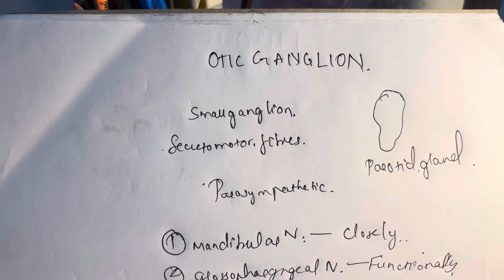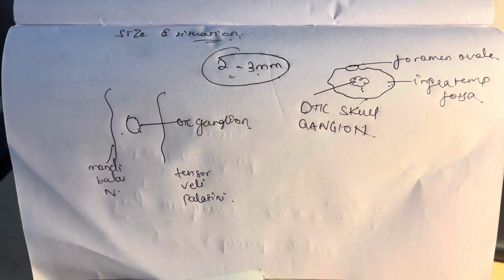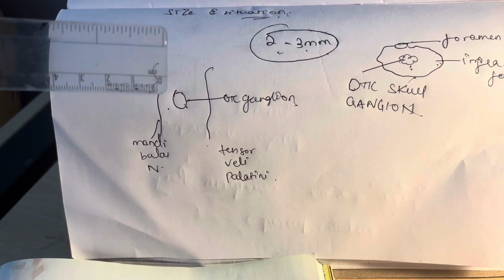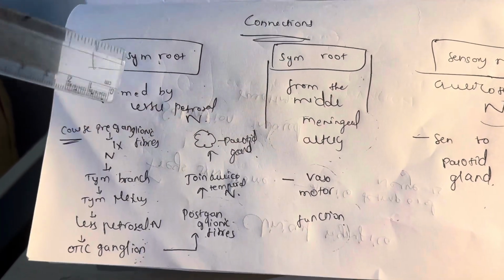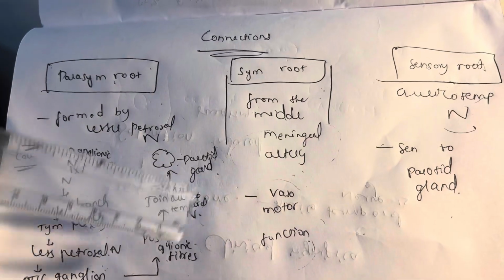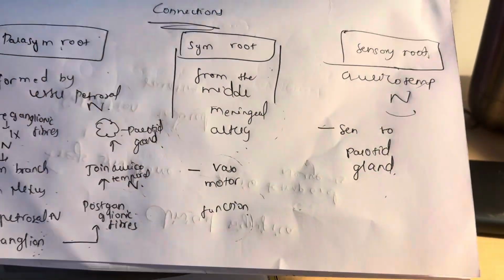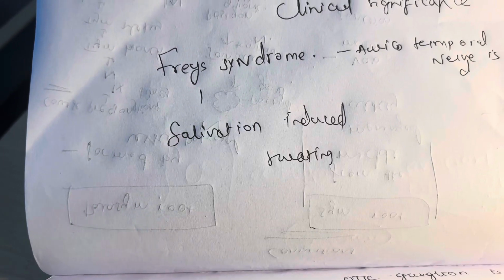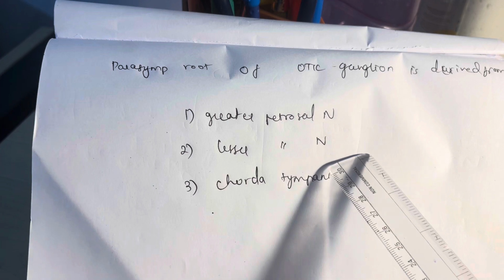OTIC GANGLION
Otic ganglion simplified